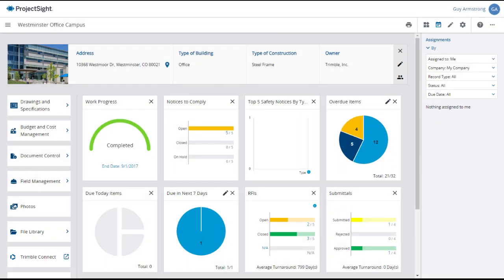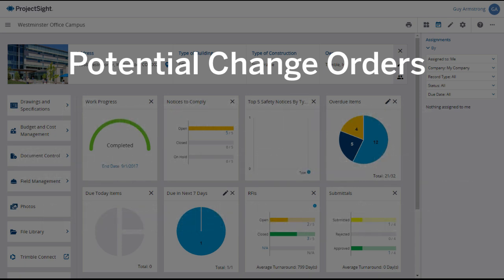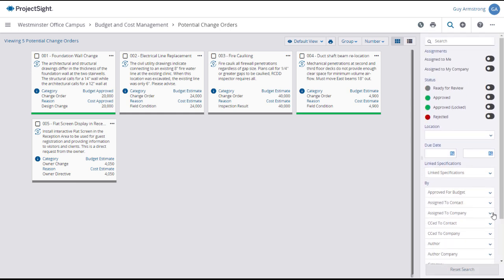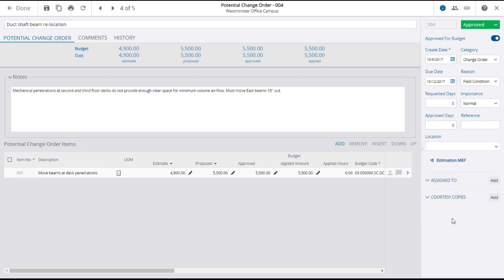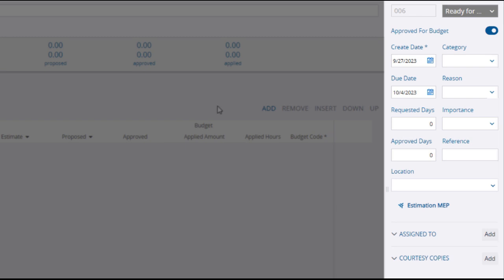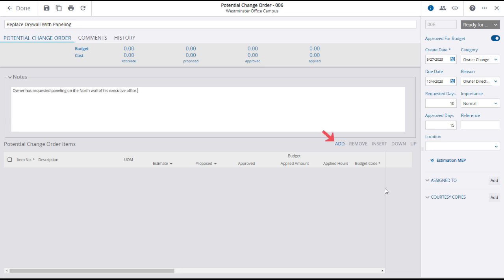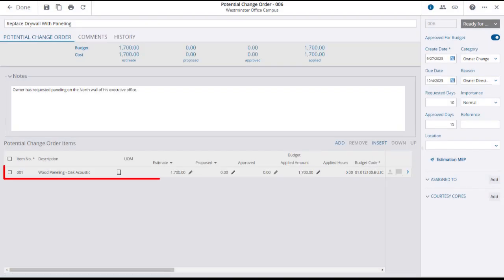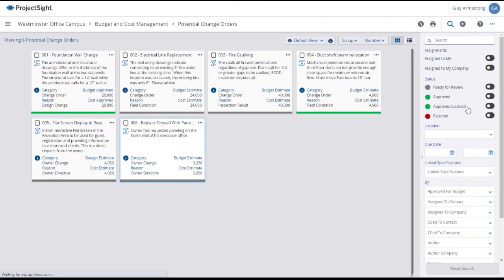Trimble ProjectSight User Training Video: Change Orders & Potential Change Orders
This video on Change Orders is part of a training series for ProjectSight users, offering tips to enhance workflows, manage assets, and navigate ProjectSight's modules, helping you to become the ProjectSight expert your company needs.